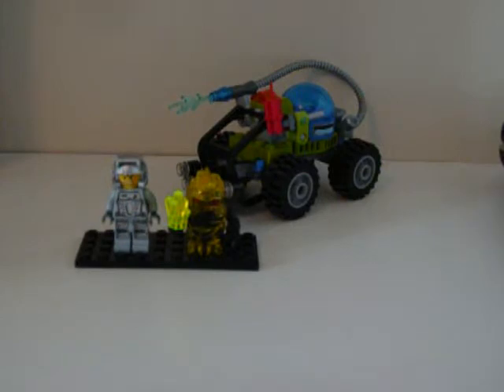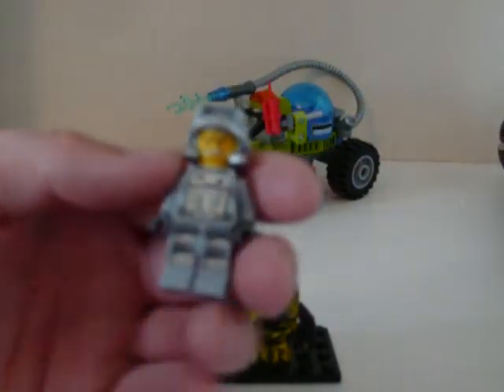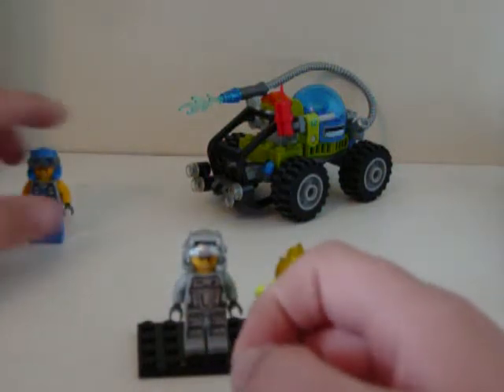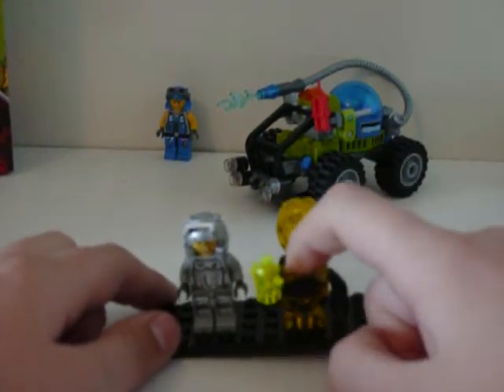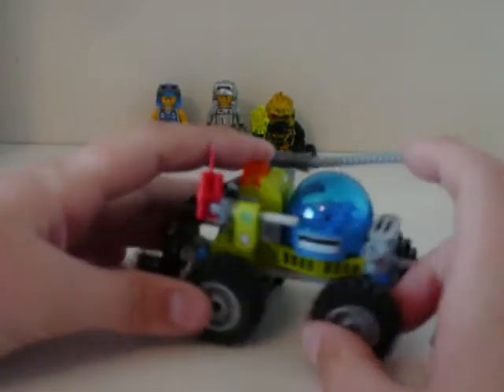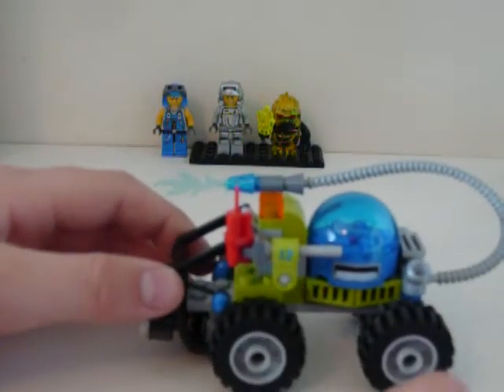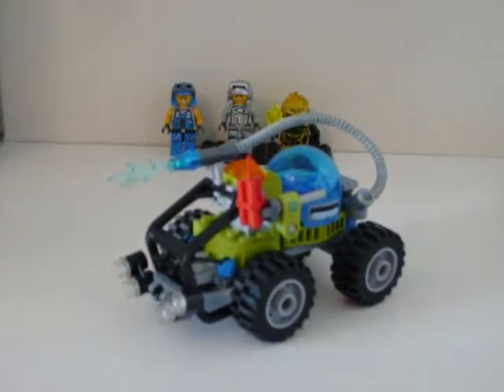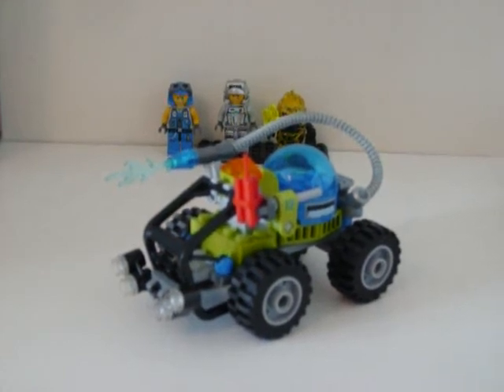Fire Blaster Review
A review of the Power Miners Lego set. Its $10 at target or target.com